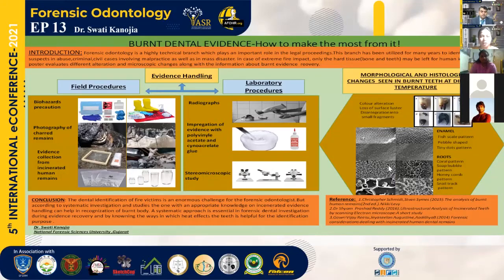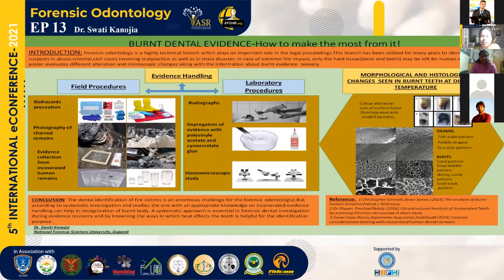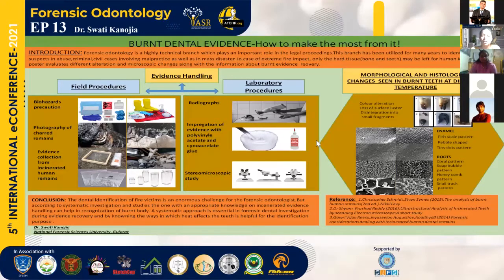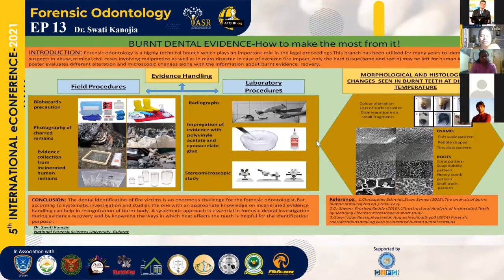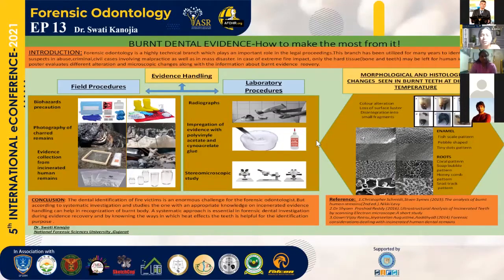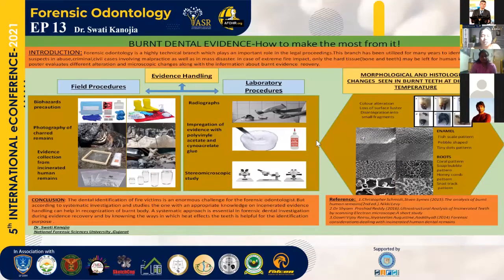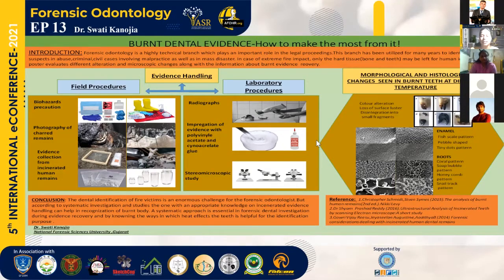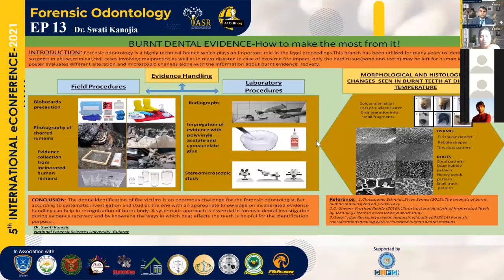Burnt Dental Evidence - How To Make The Most From It!: ePoster13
Forensic odontology is a highly technical branch that plays an important role in the legal
proceedings. This branch has been utilized for many years to identify victims and suspects in
abuse, criminal, civil cases involving malpractice as well as in mass disasters. Forensic
odontologists are professionally qualified and specially trained dentists who identify
unknown human remains. It can be difficult for an odontologist to recognize a burned corpse
based on burnt dental evidence by Dr. Swati Kanojia.

📞For any help Call/WhatsApp Now : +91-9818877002